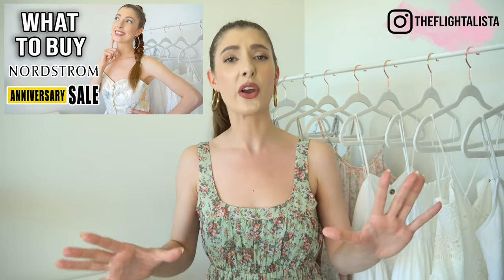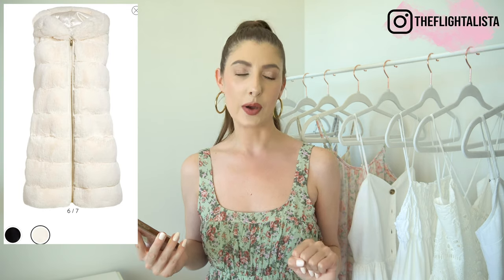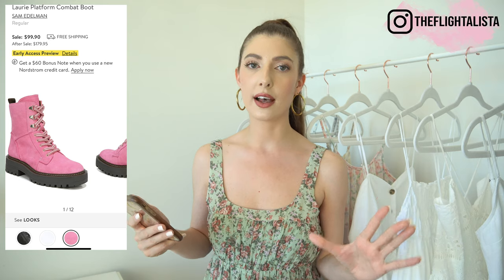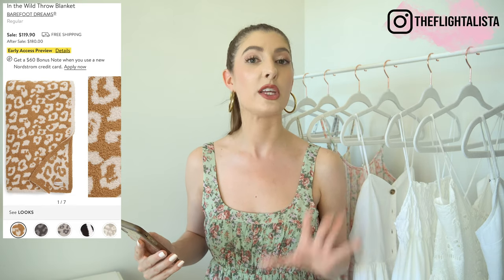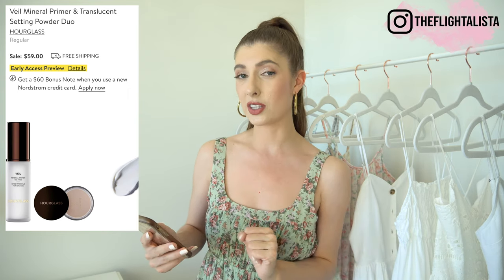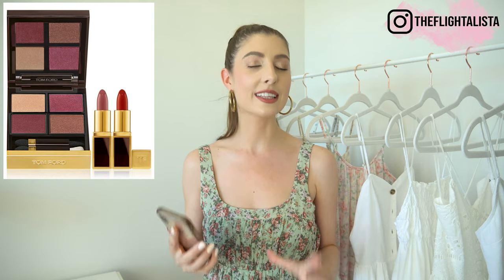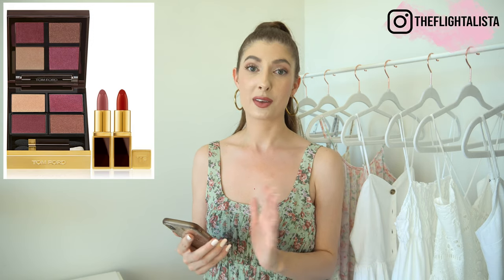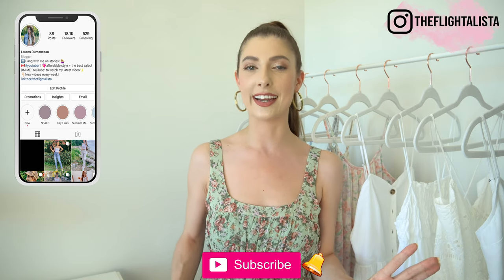NORDSTROM ANNIVERSARY SALE 2020 WISHLIST | WHAT I'M BUYING!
Sharing my Nordstrom Anniversary Sale 2020 WISHLIST  from shoes, beauty, home & more!

❤ Follow me in the LIKEtoKNOW.it app (I WILL BE POSTING LOTS OF NSALE CONTENT HERE!)

*Canadian friends: You can view the preview on Nordstrom.com, it is not available on Nordstrom.ca as a FYI! The sale will be live on Nordstrom.ca on August 19th!

❤ Items shown in video:

Via Spiga Faux Fur Vest
Spanx Faux Leather Leggings (size up!)
Marc Fisher Oshay Pointed Toe Bootie
Sam Edelman Laurie Platform Combat Boot
Nike Air Max 270 Premium Sneaker
Barefoot Dreams Blanket
Voluspa Candle
Hourglass Veil Primer and Setting Powder
Charlotte Tilbury Pillow Talk Lip Set
Tom Ford Eye Color Quad & Mini Lip Color Set
Riki Skinny Lighted Mini Vanity Mirror
❤ My Sizing info:

Height- 5’3
Weight- 105lbs
Tops/Dresses- I typically wear a size XS/S or US 0-2 UK 6
Skirts/Shorts/Jeans/Pants- I typically wear a size XS/S or US 0-2 or size 25 or UK 6/ EU 34
Shoes: US 8/ EU 39